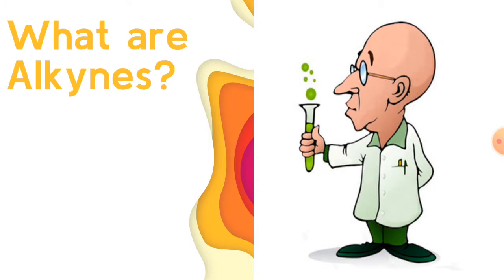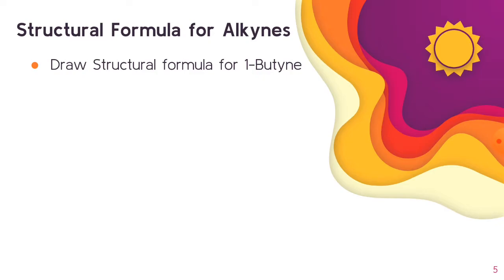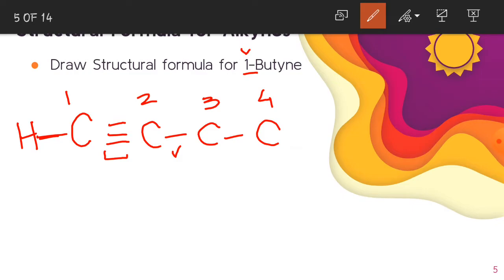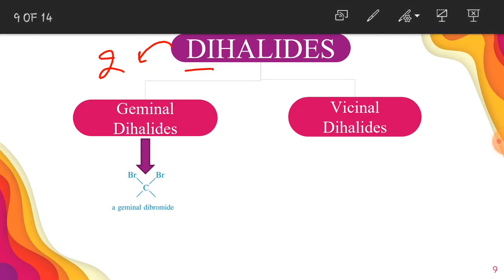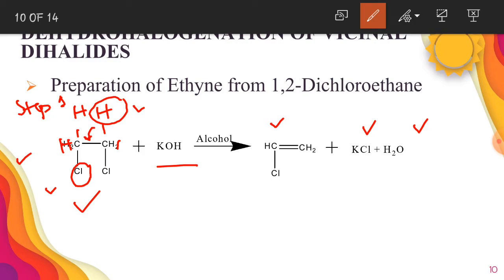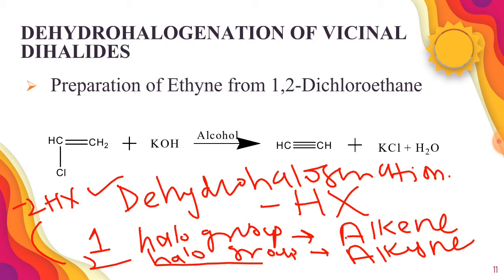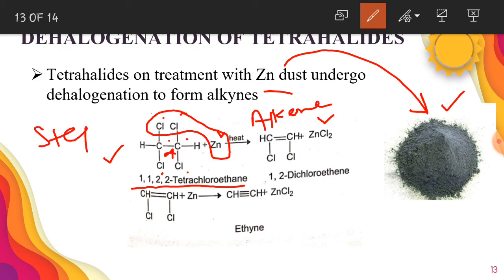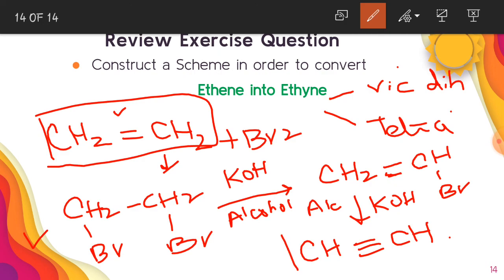Preparation of Alkynes